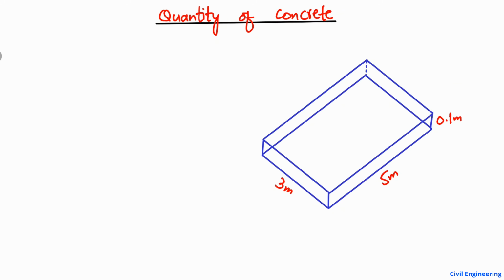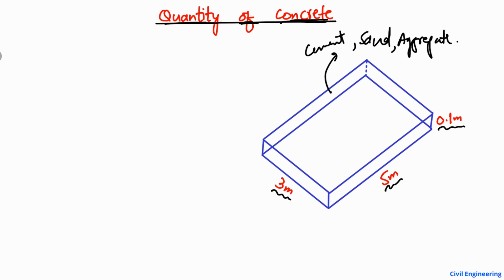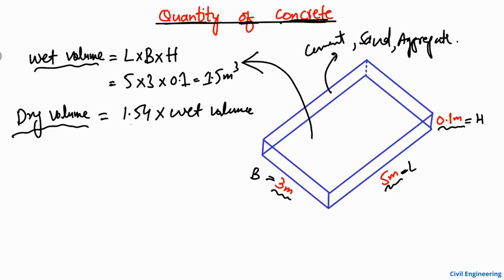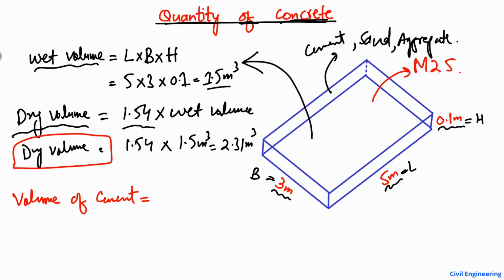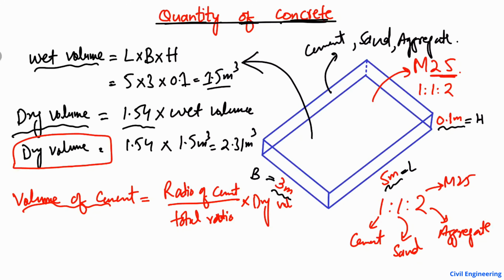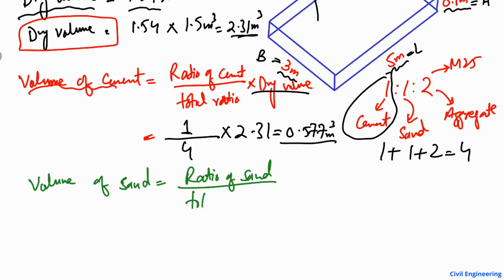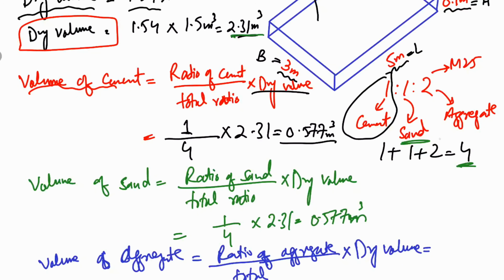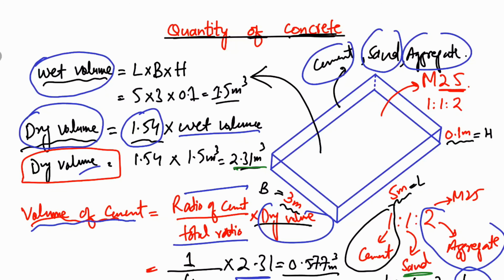How to Calculate Cement, Sand & Aggregate for Concrete - Example Solved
In this video, you’ll learn an easy and practical method to calculate the quantity of cement, sand, and aggregate required for concrete mix (like M20 or M25). We’ll guide you step-by-step using the dry volume formula, mix ratio, and conversion of units to help you estimate materials accurately for slabs, beams, columns, or foundations.

Quantity of cement, sand and aggregate
Quantity of cement
Quantity of aggregate
Quantity of sand
Cement quantity calculation
Quantity survey